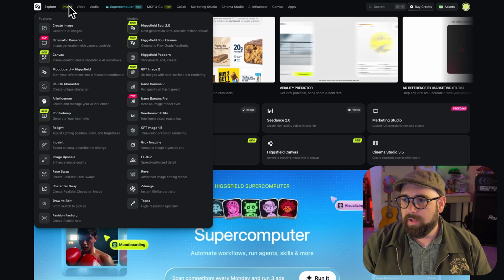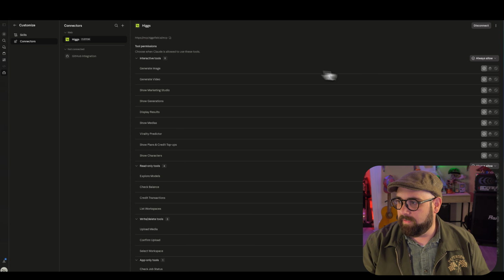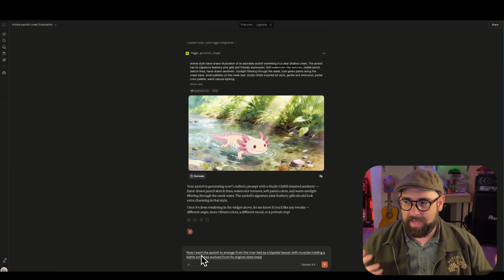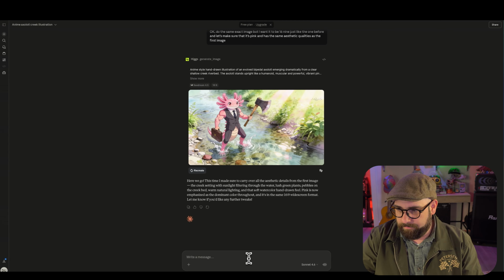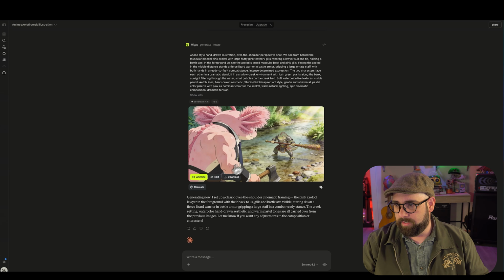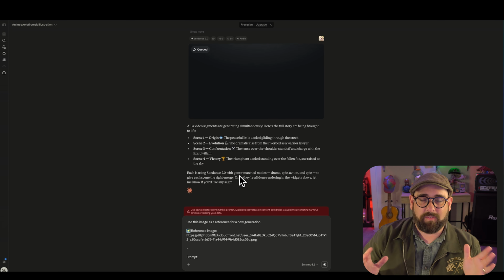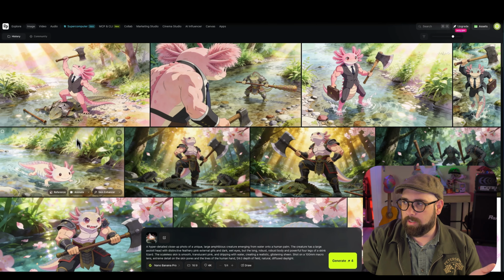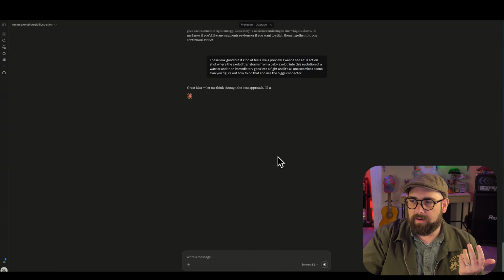I Gave Claude Hands: Using Higgsfield MCP for End-to-End AI Content Creation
🚀 Try it yourself – connect Higgsfield to your Claude in 30 seconds!

Claude finally has hands. 🤖🎨

In this video, I’m showing you the absolute game-changer for 2026: the Higgsfield MCP integration for Claude. For the first time, Claude isn't just talking about media—it’s actually building it. By connecting the Model Context Protocol (MCP), I’ve turned Claude into a full-scale AI video generator and creative partner that can handle everything from storyboarding to final renders using models like Seedance 2.0 and GPT Image 2.

I’ll walk you through the 30-second setup and show you my "Axolotl Warrior" workflow where I use agentic AI to generate consistent characters, cinematic styles, and full action sequences without ever leaving the Claude interface.

If you are a solo founder, a faceless channel operator, or a growth hacker using OpenClaw or Hermes, this is the system you’ve been waiting for. One prompt, one pipeline, total creative freedom.

Chapters
0:00 - The Insane Power of Higgsfield MCP
0:42 - What is Model Context Protocol?
1:18 - 5-Step Setup: Connecting Higgsfield to Claude
2:25 - Managing Credits & Model Permissions
3:02 - Pro-Tip: Avoid Voice Mode for Now
3:22 - Workflow: Generating the First Character Shot
4:30 - Refining the Aesthetic & Prompt Learning
6:40 - Storyboarding an Action Scene Over-the-Shoulder
7:40 - Converting Images to Video with Seedance 2.0
10:50 - Back-end Check: Seeing Assets in the Higgsfield Dashboard
13:10 - The "One Prompt" Seamless Action Scene
14:55 - Final Verdict: Is This the Future of AI Marketing?